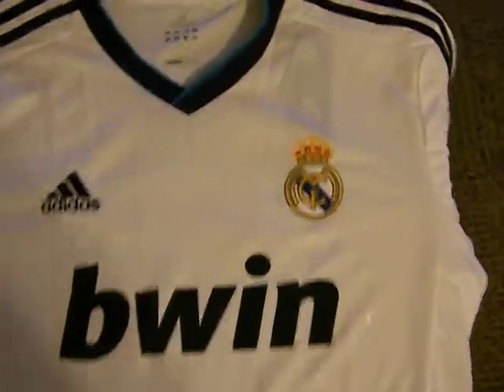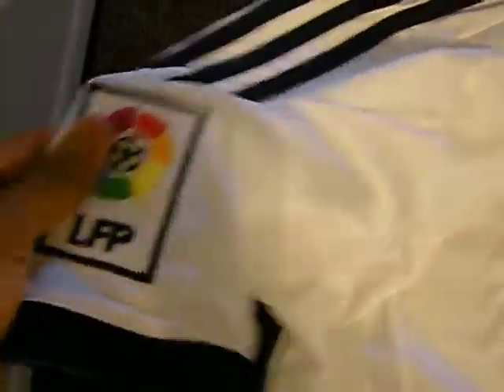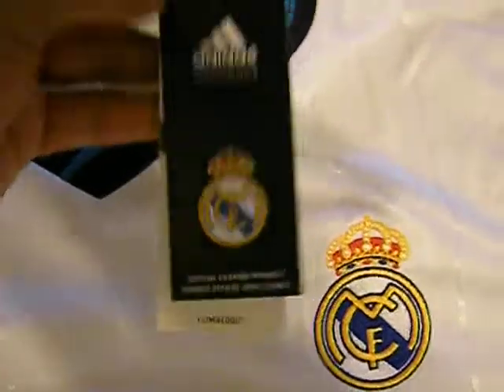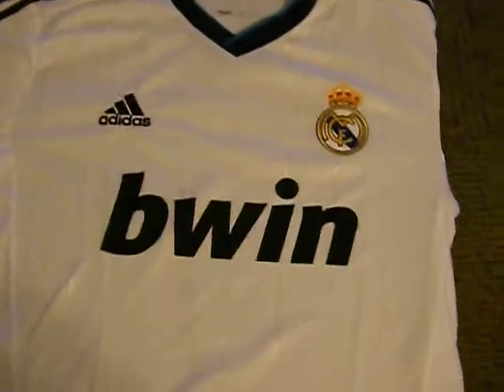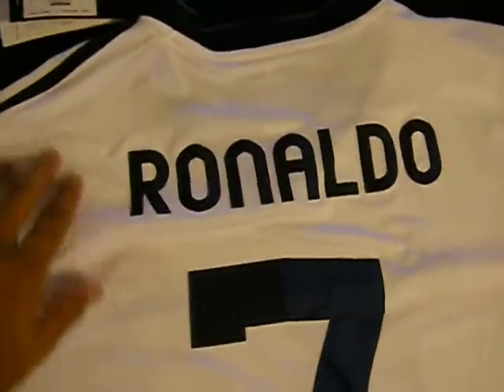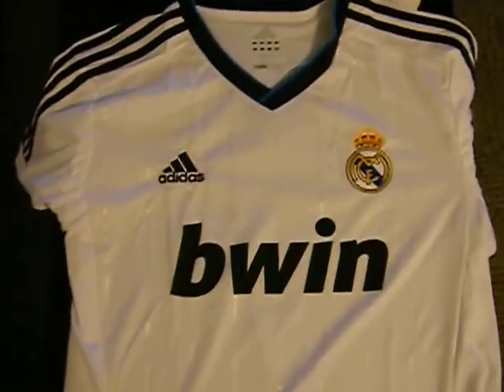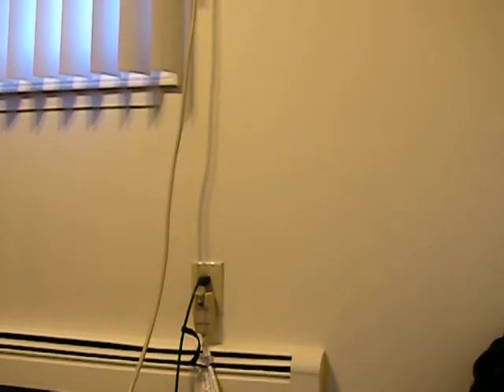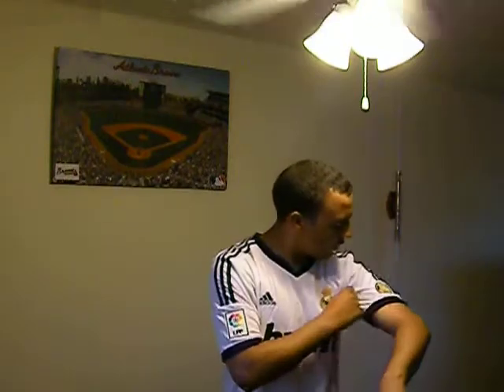Real Madrid 2012/13 Adidas Authentic Home Football Jersey Cristiano Ronaldo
Just picked up the new Adidas Real Madrid Jersey for the 2012 season.